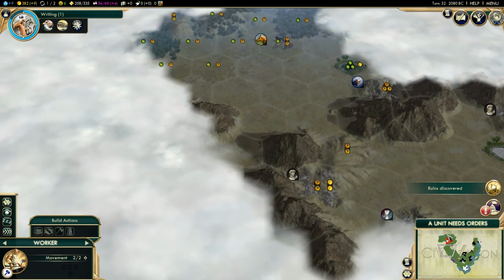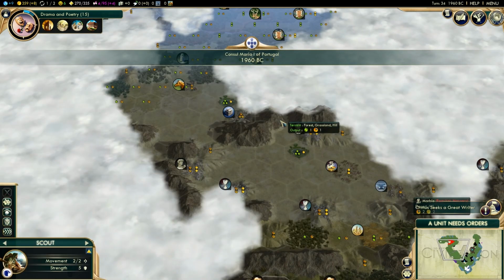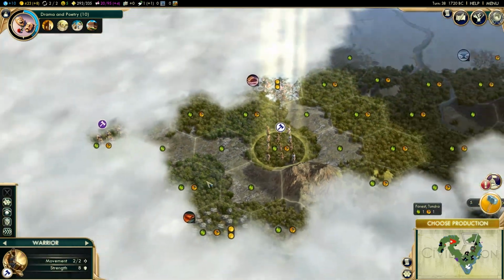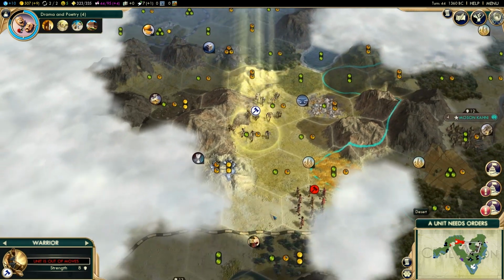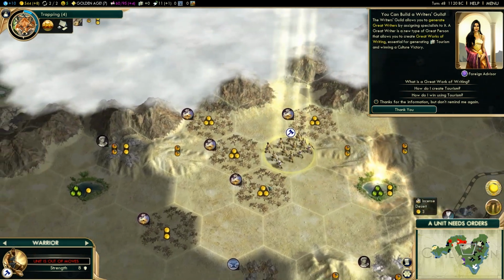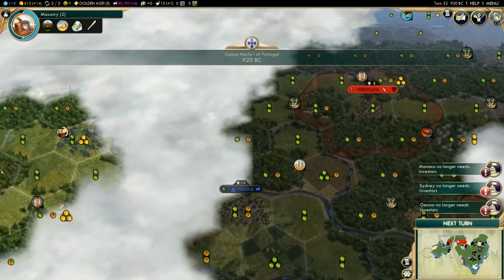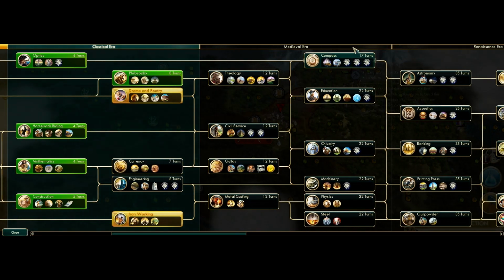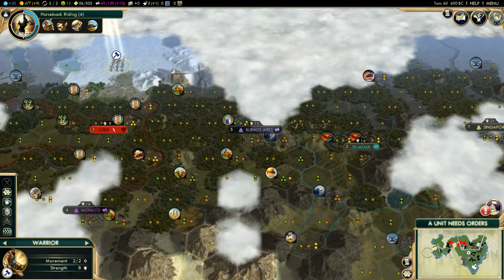Civilization 5 Brave New World - Gameplay Walkthrough Part 2 - Culture (Let's Play) Playthrough